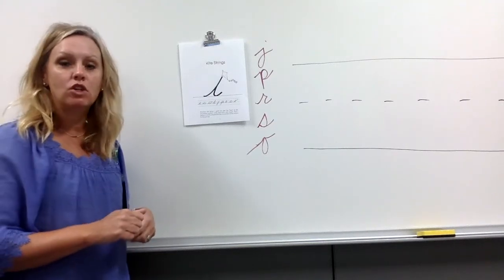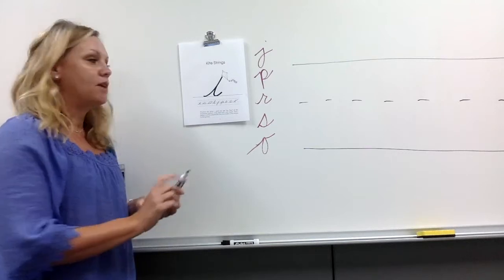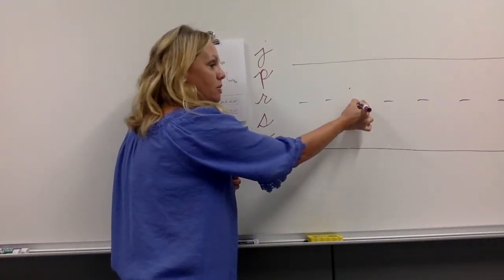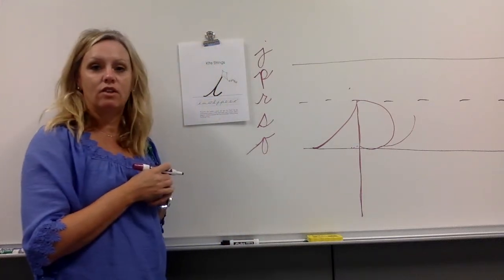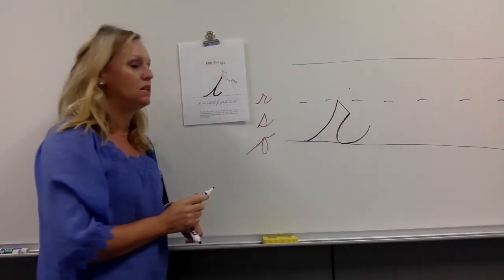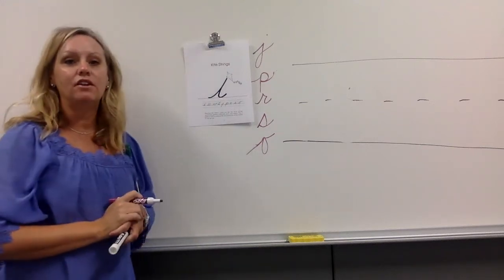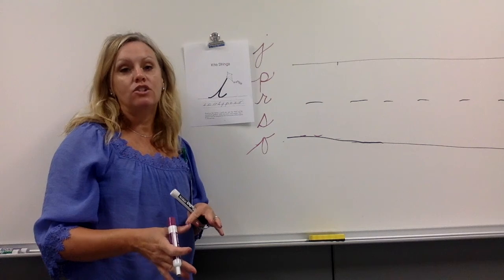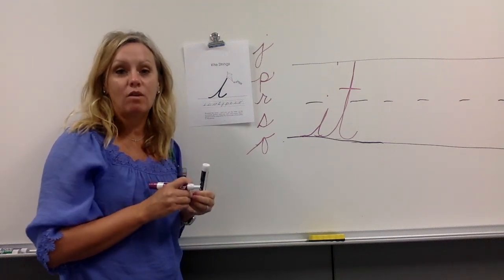Kite Strings Part 2 Miss Angi